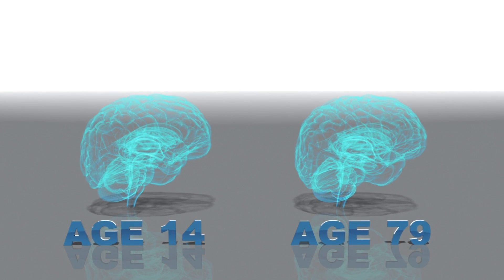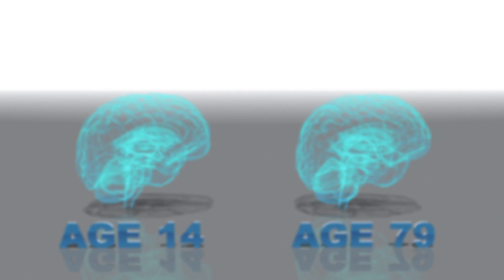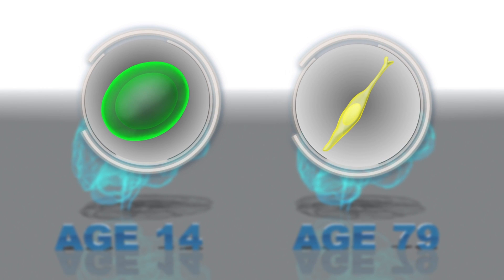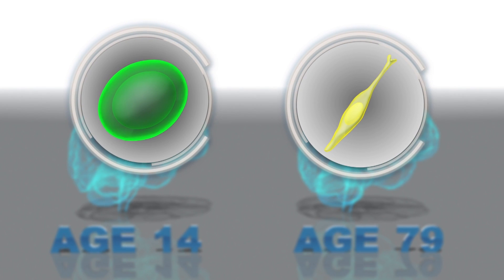Older people can still produce brain cells even at 79, study says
A new study claims the brain continues to produce hundreds of new neurons daily, even in older people, in a process called neurogenesis.

Scientists from the University of Columbia published their results in the journal Cell Stem Cell on Thursday.

Lead researcher Dr. Maura Boldrini and her team examined the brains of 28 dead people age 14 to 79 to see if aging affects neuron production, according to the L.A. Times.

The team looked for the presence of neurons in different stages of development, including stem cells, intermediate progenitor cells, immature neurons and new neurons.

The study only looked at the hippocampus, partly because previous studies have shown that part of the brain is one of the few areas that can make new neurons into adulthood, according to the L.A. Times.

Boldrini and her team found similar numbers of neural progenitor cells and immature neurons, regardless of age.

The team concluded that the human brain can produce neurons even as people grow old.

RUNDOWN SHOWS:
1. People of various ages producing neurons
2. Brain being examined for neuron cells
3. The team looking for presence of neurons in different stages of development
4. Researchers finding similar numbers of neural progenitor cells and immature neurons, regardless of age

"Scientists from the University of Columbia examined the brains of 28 dead people who were 14 to 79 at the age of death to see if aging affects neuron production."

"Researchers found similar numbers of neural progenitor cells and immature neurons, regardless of age. This led them to conclude the human brain can produce neurons even in old age."